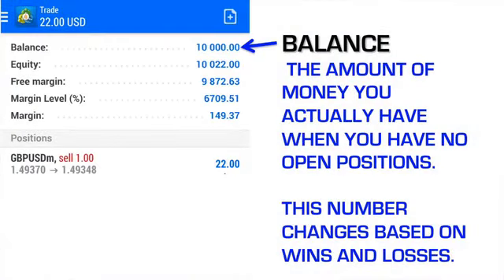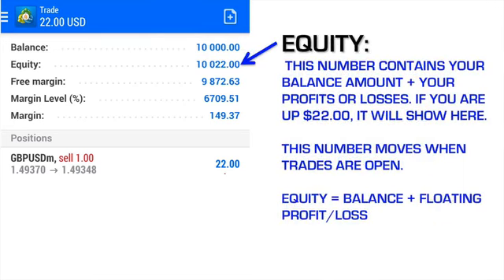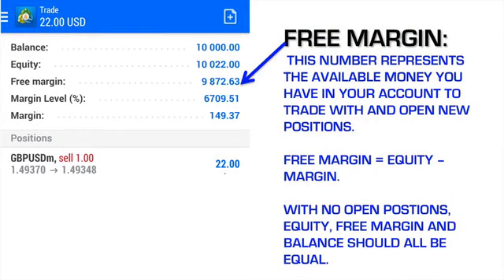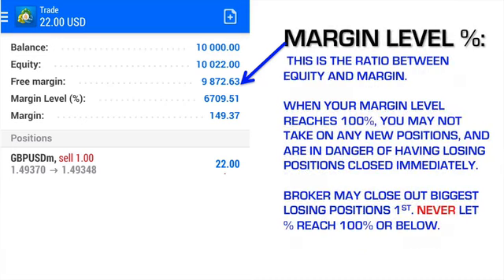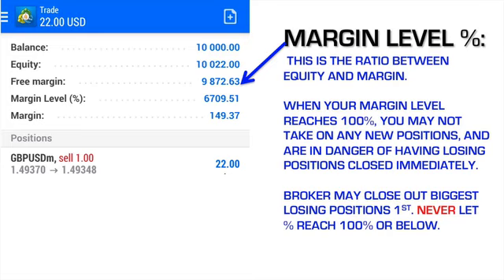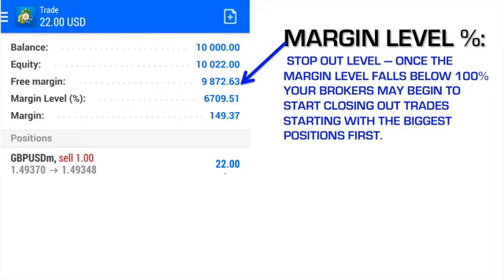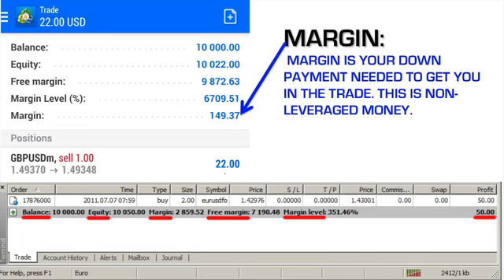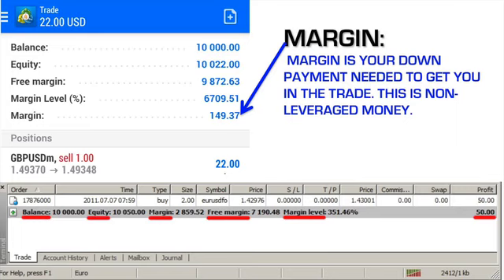YOUR TRADING WINDOW-FULL FOREX BASICS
WHAT DOES BALANCE MEAN?
WHAT DOES EQUITY MEAN?
WHAT DOES MARGIN MEAN?
WHAT DOES FREE MARGIN MEAN?
WHAT DOES MARGIN LEVEL % MEAN?
WHAT IS A STOP OUT LEVEL?